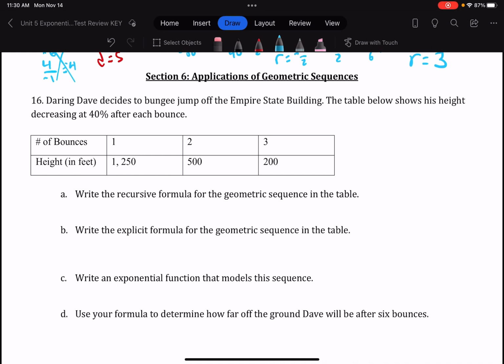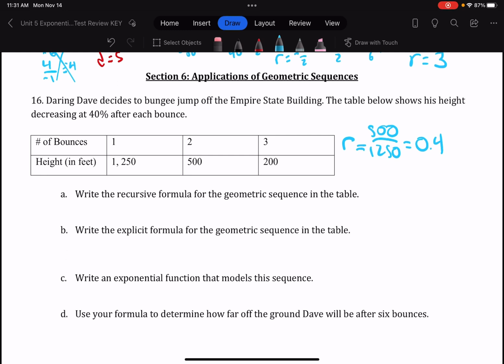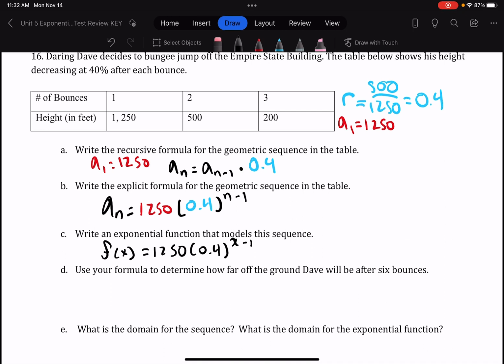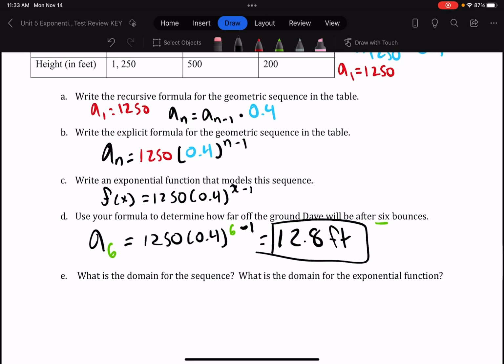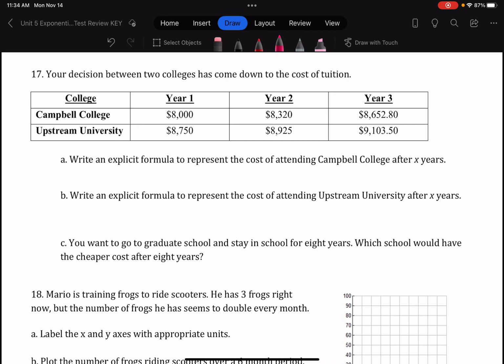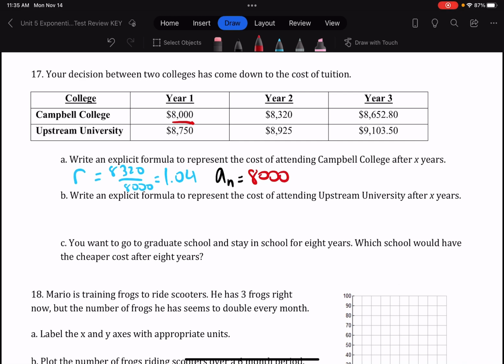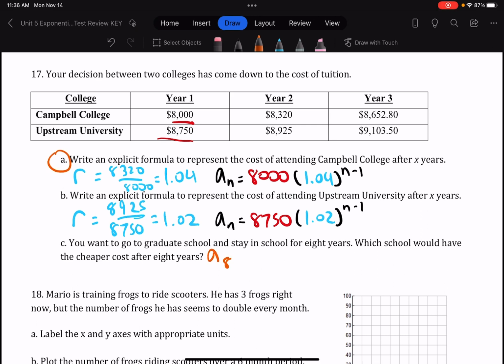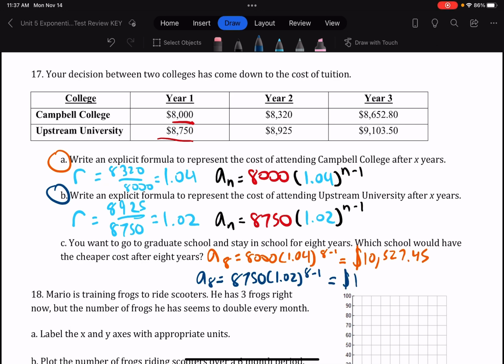Unit 5 Test Review Section 6 Part 1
Applications with Geometric Sequences